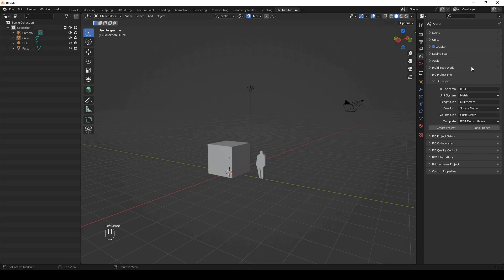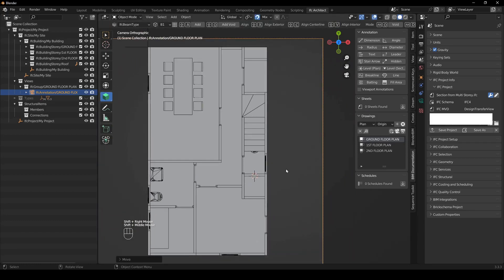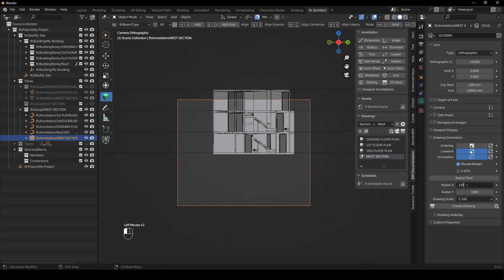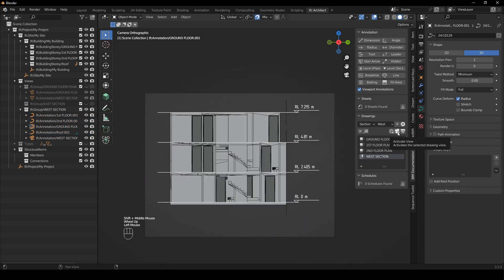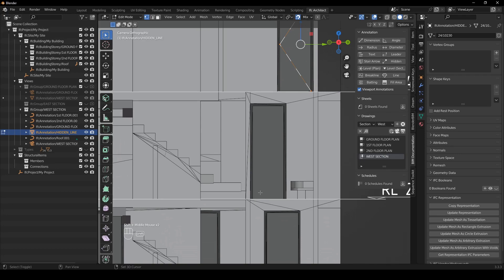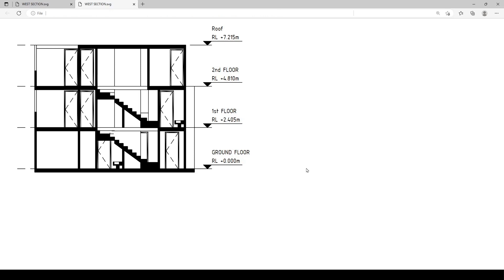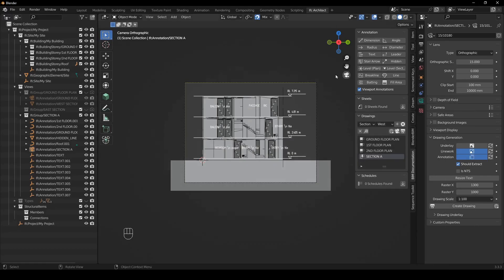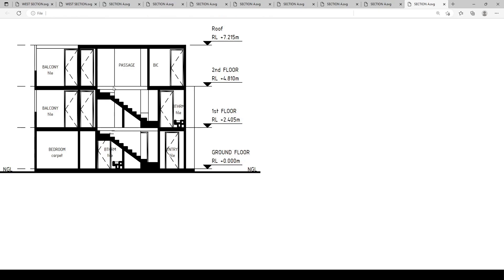BlenderBim - Beginner Tutorial - Section - in 12mins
This covers how to create a Section in BlenderBim

Technical questions can be answered in detail & resources found on the OSArch community thread:

How to install BlenderBim
Chapters

00:00  Intro
00:48  Add section & adjust
02:17  Adjust level lines
02:53  print SVG
03:16  Door elevation lines
04:09  Room tags text
05:21  Text sizes
08:52  Add a site with Ifc Geographic element
10:12  Add NGL text
10:48  Add material to staircases & adjust
11:44  Outro

Recommended channels for architects & those interested:

 @Dion Moult